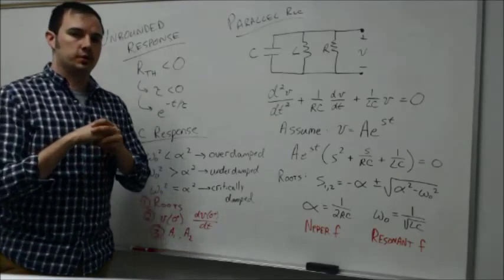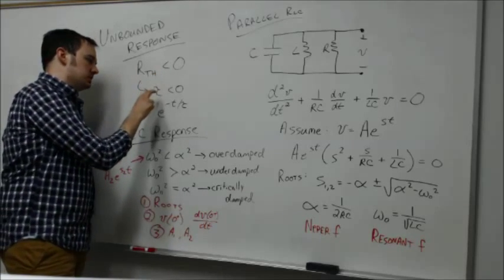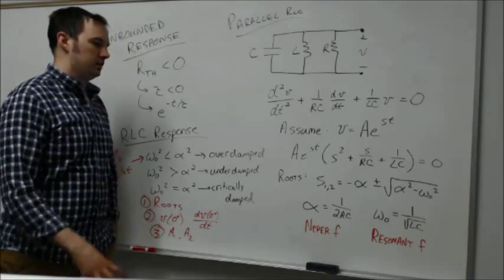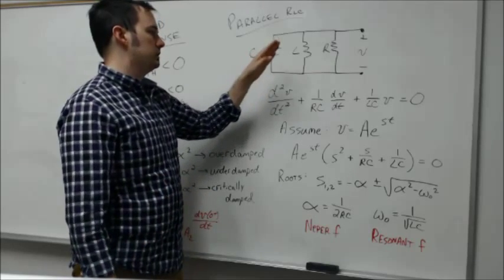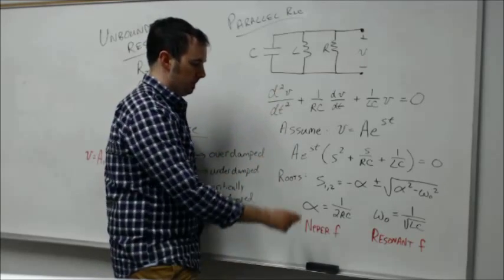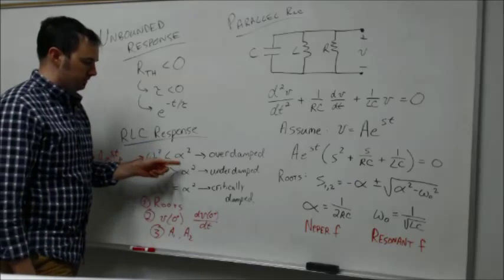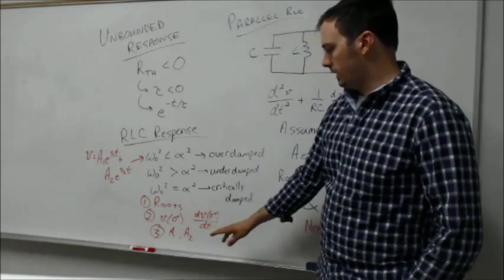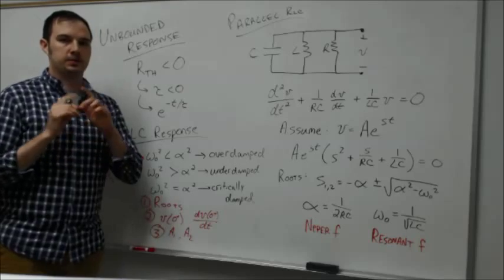Circuits I: Lecture 11 Wrap-Up: Response in RL, RC, RLC Circuits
This video provides a wrap-up of Lecture 11, which covered unbounded response in RL and RC circuits, natural response of parallel RLC circuits, and general forms of the response (overdamped, underdamped, critically damped).